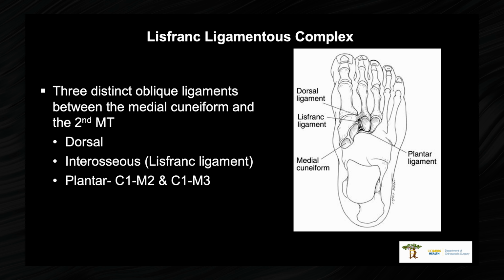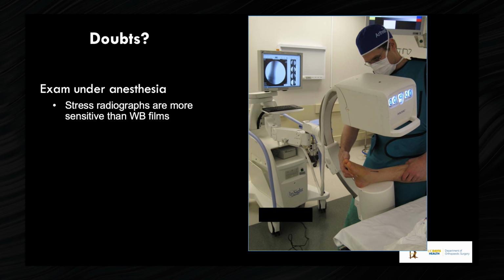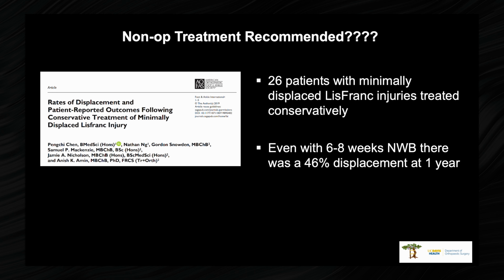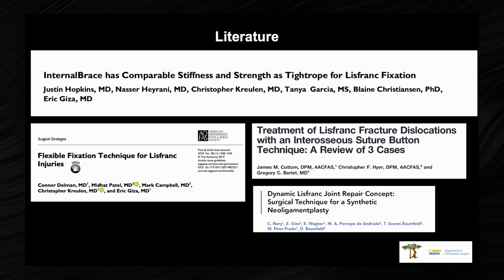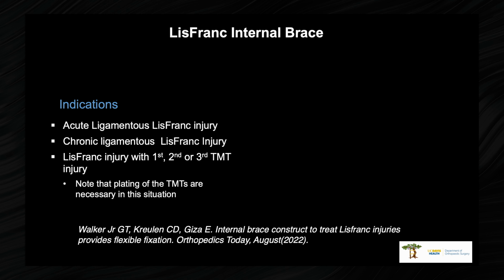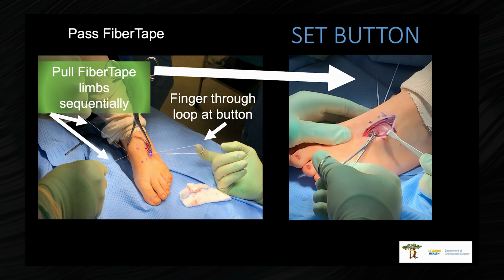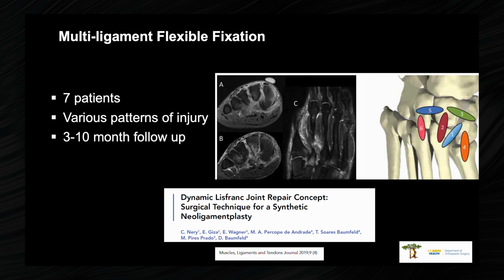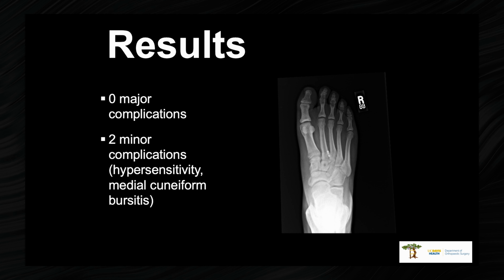LisFranc Injury Treatment - Eric Giza MD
Dr Giza is an internationally renowned Sports Foot & Ankle Surgeon from The University of Southern California here he presents his experiences using the InternalBrace to address the complex management of Lisfranc dislocation.

He explains the clinical signs, the biomechanics and clinical evidence to support his approach and the advantages of using the InternalBrace over the top to enhance stability.

Key research illustrates how the IB can produce the equivalent biomechanical strength to double screw fixation at time zero. Dr Giza also explains how this has accelerated recovery and provides an excellent alternative in appropriate cases to traditional techniques.

Filmed for the Internal Brace International Study Group meeting in Milan 2024.